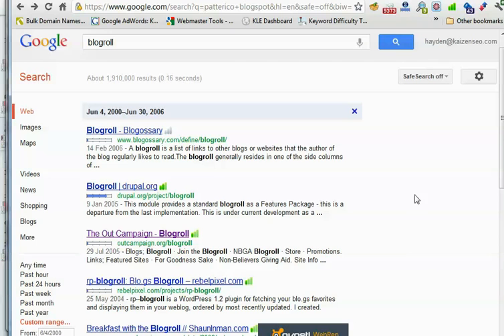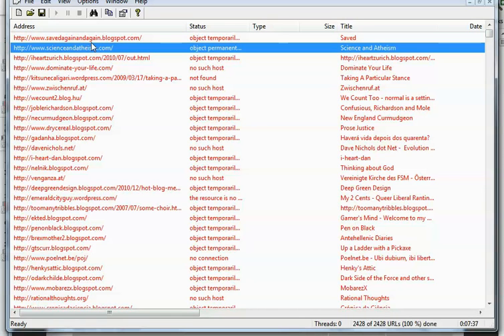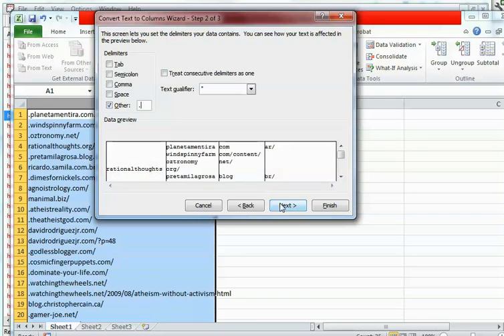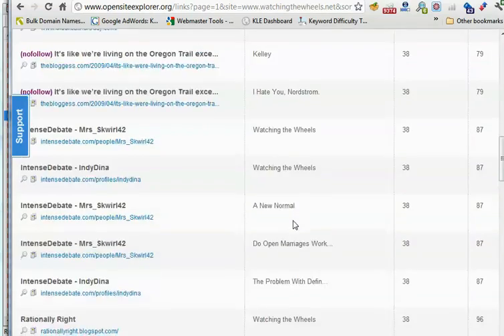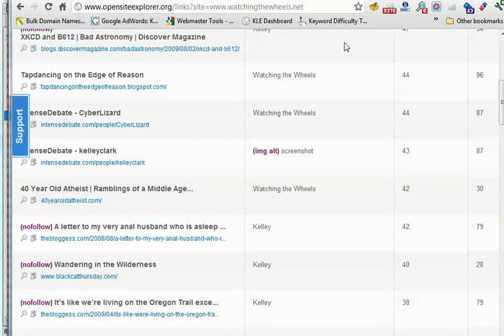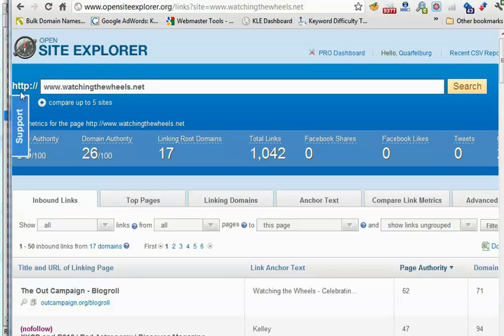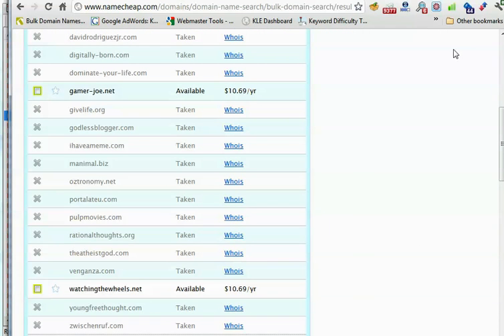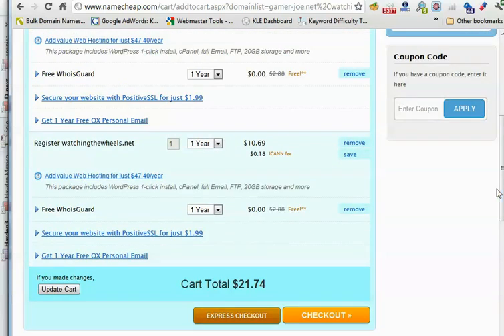How To Find PR5+ Expired Domains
Get PR5+ expired domains for just 10$